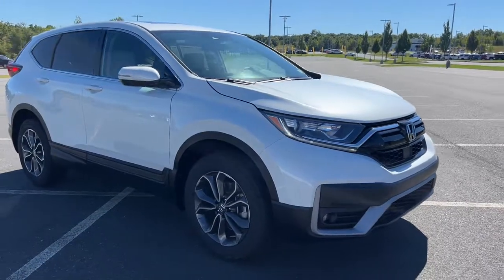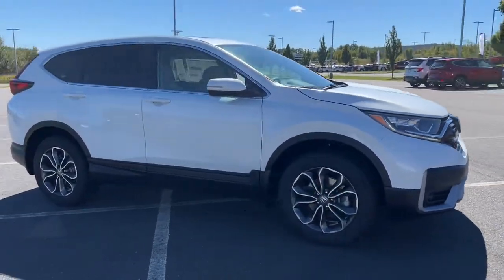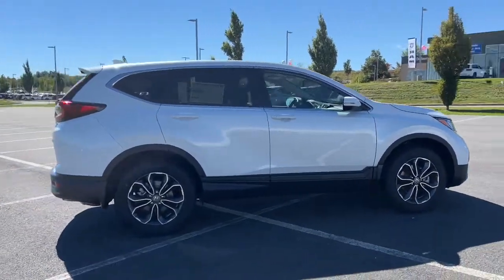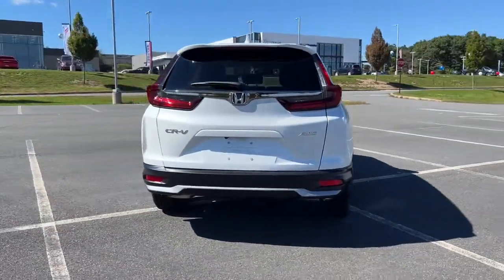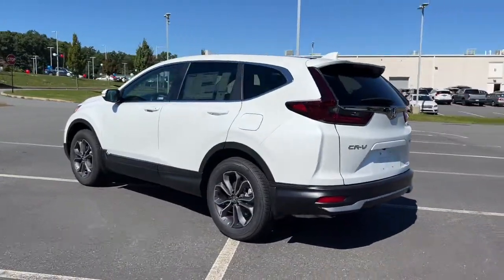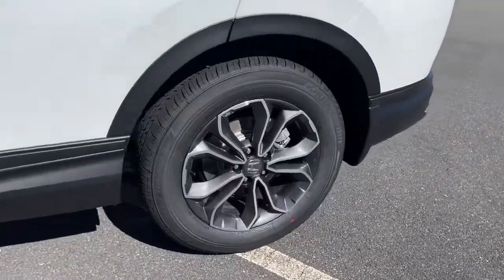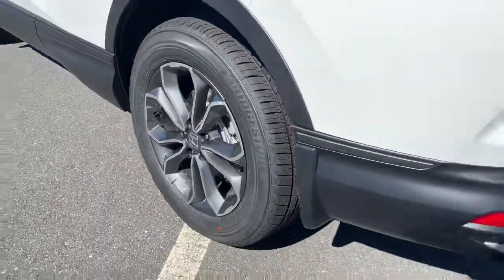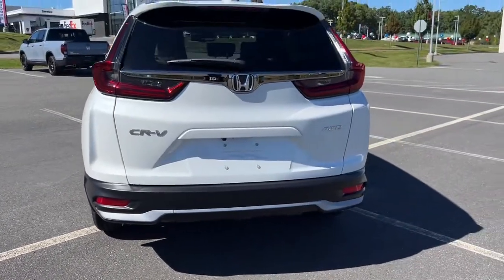2022 Honda CR-V Hazleton, Wilkes-Barre, Scranton, East Stroudsburg, PA L045279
Platinum White Pearl New 2022 Honda CR-V available in Hazleton, Pennsylvania at Hazleton Honda. Servicing the Wilkes-Barre, Scranton, East Stroudsburg, PA area.

Hazleton Honda
651 Airport Rd